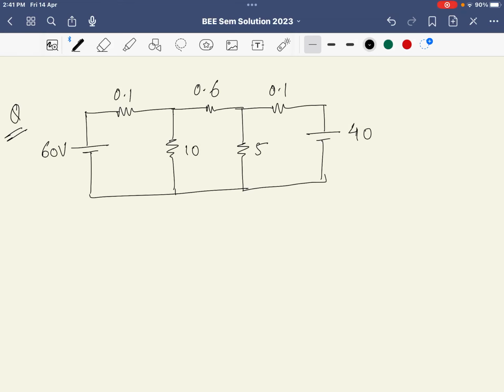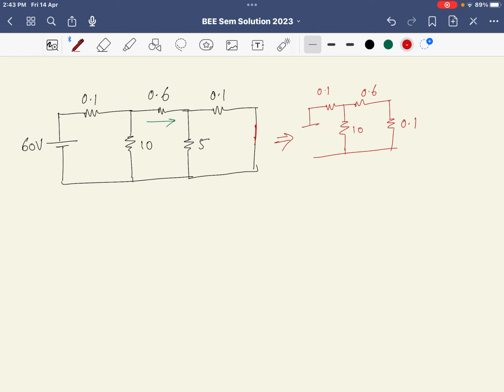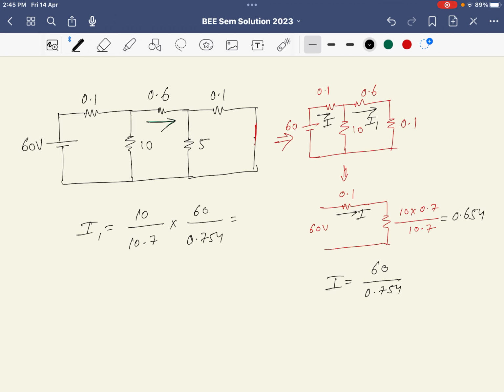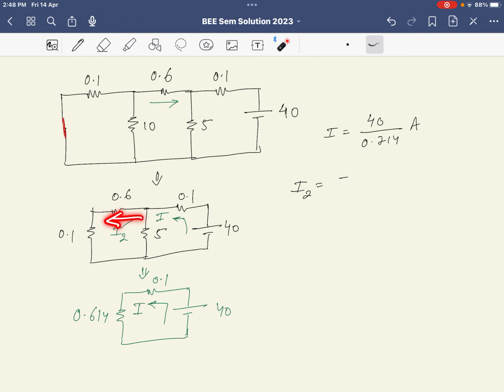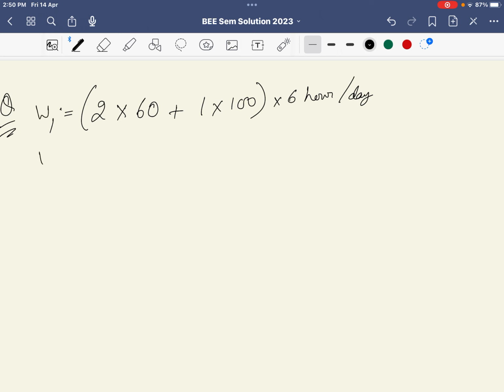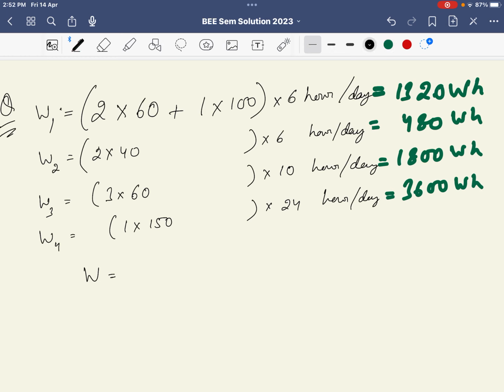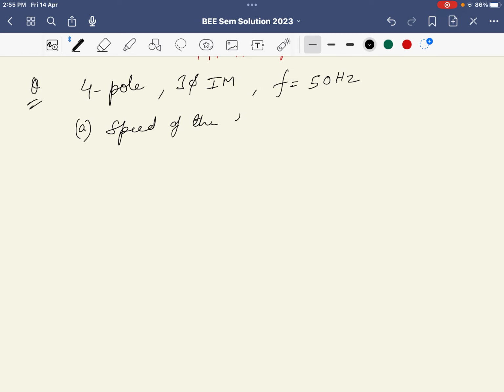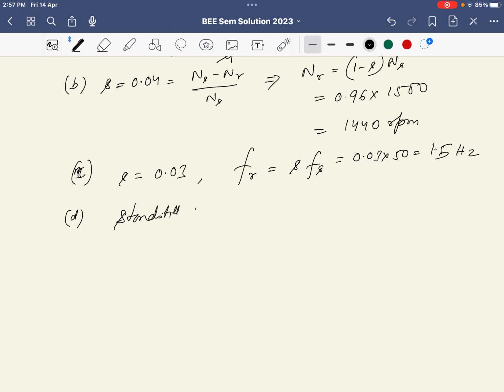Numerical: BEE : Superposition theorem, Energy calculation and Induction Motor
Superposition theorem, Energy calculation and Induction Motor